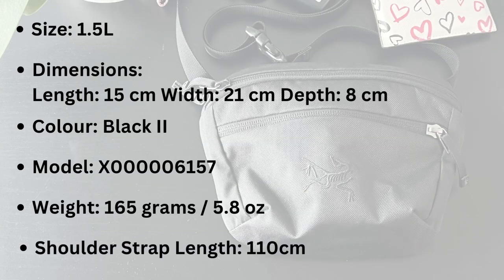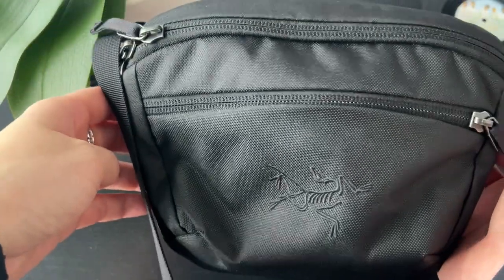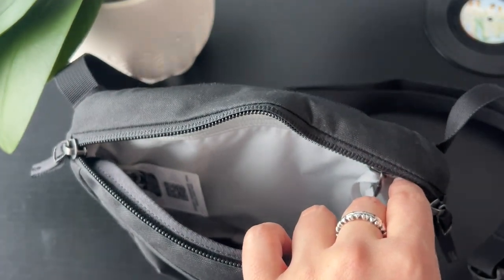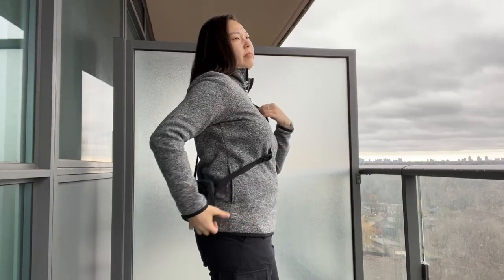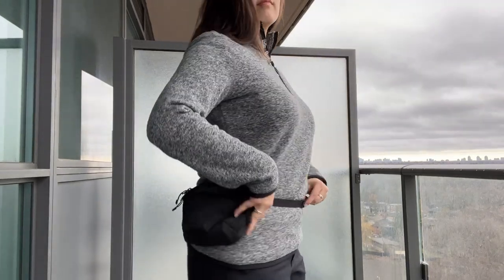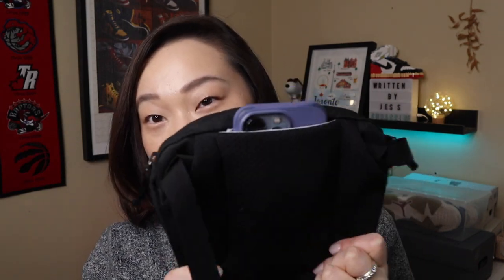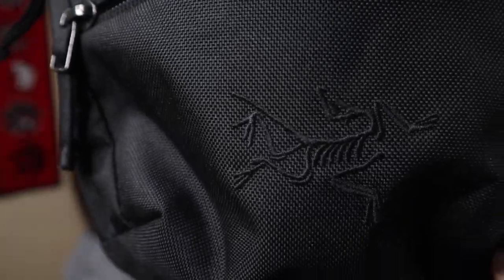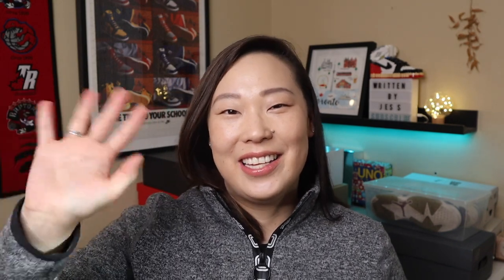REVIEW: ARC'TERYX Mantis 1 Waist Pack | WHAT'S IN MY PACK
I am reviewing the Arc'teryx Mantis 1 Waist Pack. Let me know what your thoughts are about this pack.

𝕥𝕚𝕞𝕖𝕤𝕥𝕒𝕞𝕡𝕤~
0:00 - Intro
1:05 - THANK YOU 🎉
1:37 - Details
2:31 - Materials
2:45 - Features
3:54 - Why I Bought This Pack
4:49 - What I Like
6:14 - What's in my Pack
10:08 - Improvements/Suggestions
12:03 - Overall Thoughts
13:05 - Outro

𝕤𝕠𝕔𝕚𝕒𝕝𝕤~
♪ Cold (Prod. by Lukrembo)